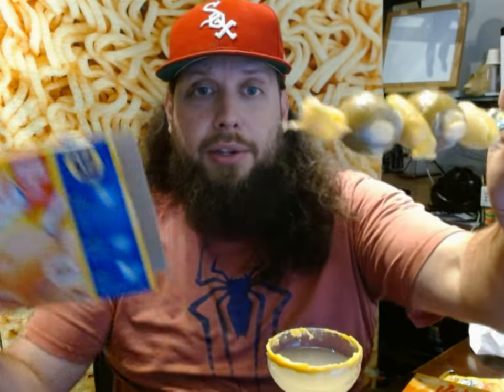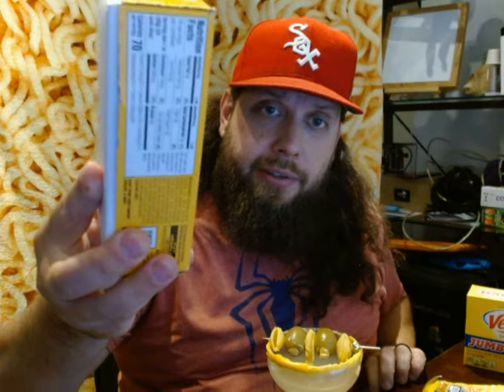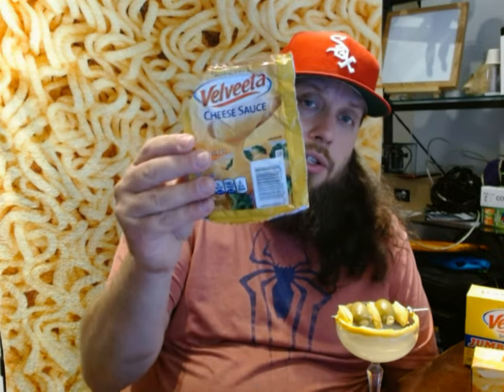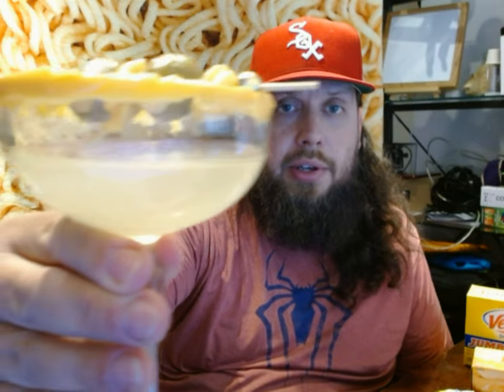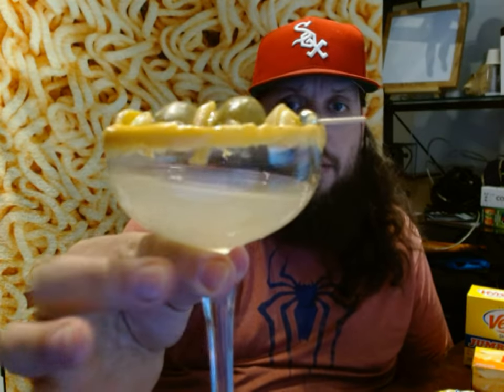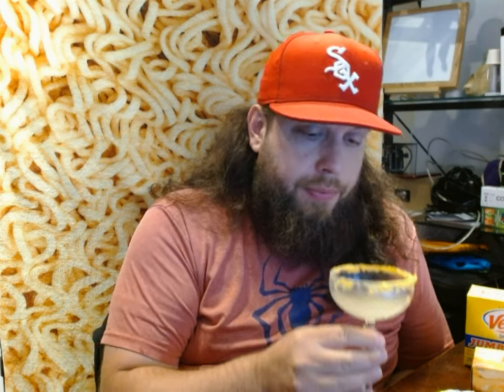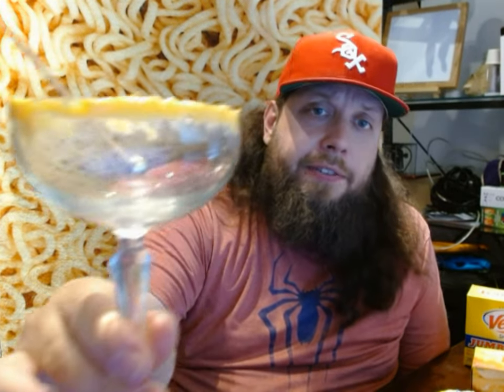Veltini The Velveeta infused Martini Review